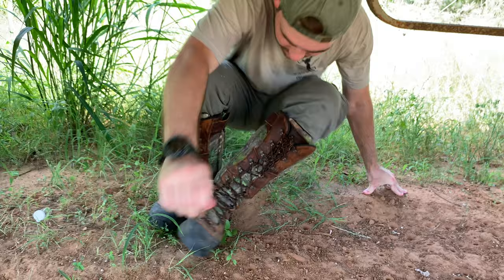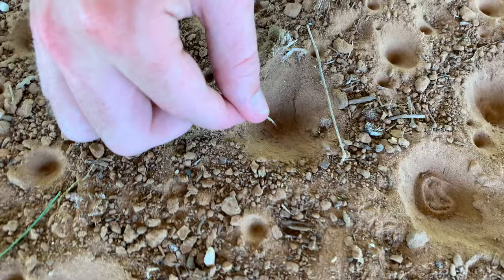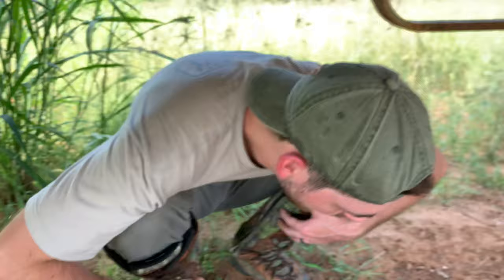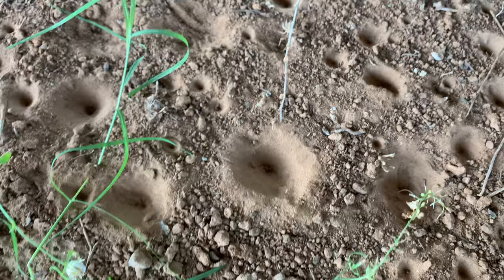FEEDING Ant LION LARVAE?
*** I said in my video that these animals are carnivorous their whole lives but some species are pollinators instead of predators so there are some adults that do not hunt arthropods in their adult stage ***
The ant lion! A fierce subterranean hunter equipped with lightning reflexes and sharp powerful jaws! These spectacular little larvae can be found in sheltered areas with sandy soil preying on small insects, primarily ants.These larvae create a signature funnel out of sand that creates an effective boobytrap for unsuspecting arthropods. Once an ant or small insect has found its way into the funnel the ant lion springs into action; flicking sand from the center at the trapped insect so the insect will lose its balance and catapult into the grasp of the lion. How interesting are these little creatures?